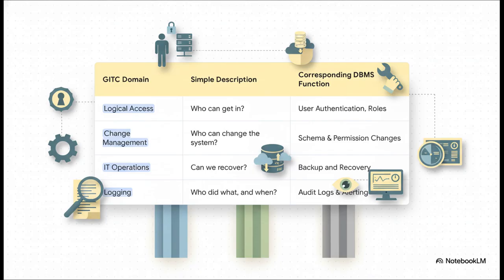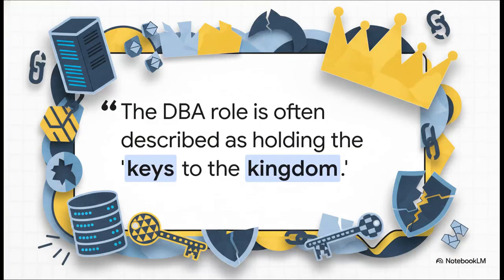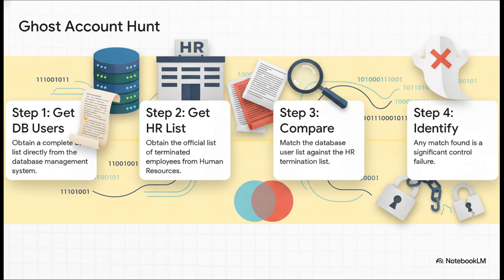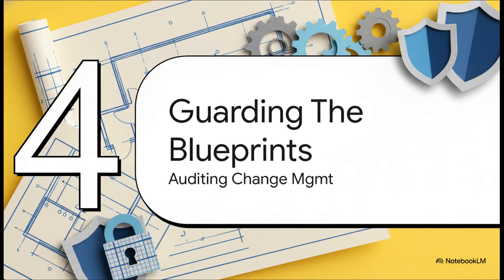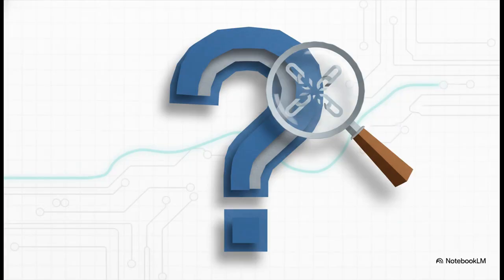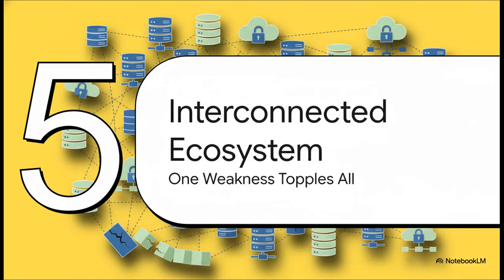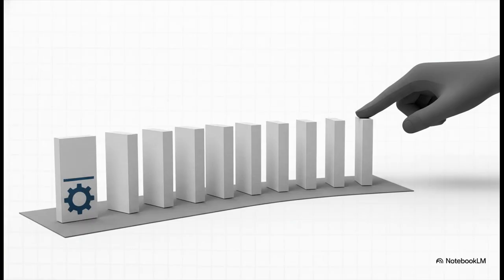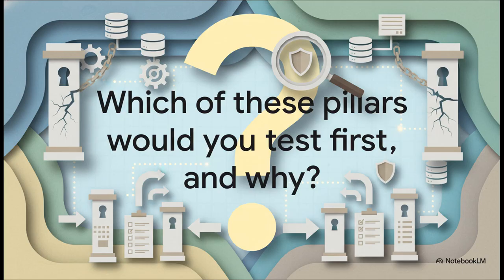Mastering the Database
Summary video of the lecture article "DBMS General IT Controls Audit."